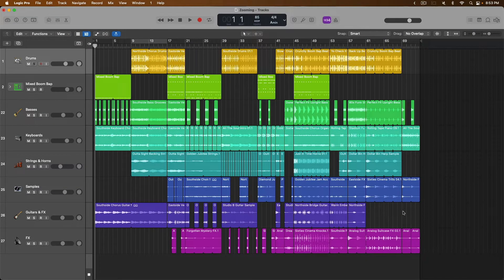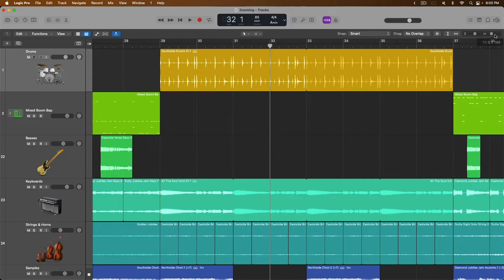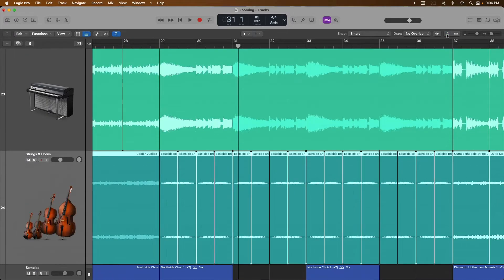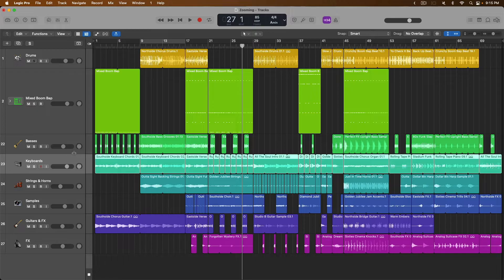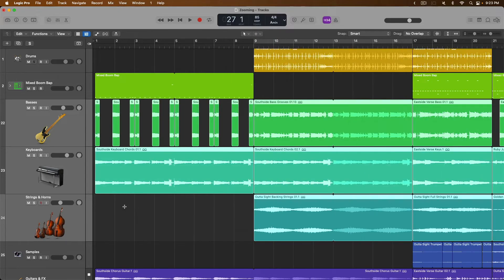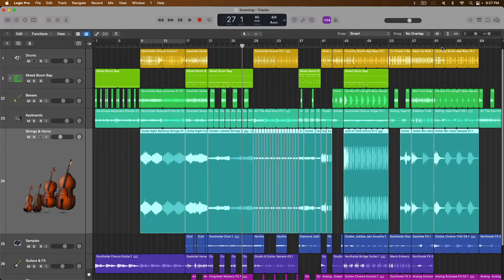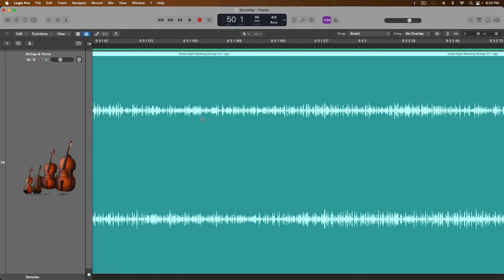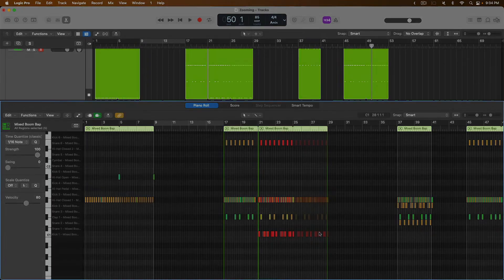#8 - Navigation and Zoom Controls For Flying Around Your Projects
Today let's get comfortable with navigating around your Projects. More specifically, let's get comfy with Zooming! As you begin recording and making music, I bet you'll find you'll need to see your Projects from different views. Here's how to zoom in and out in style.